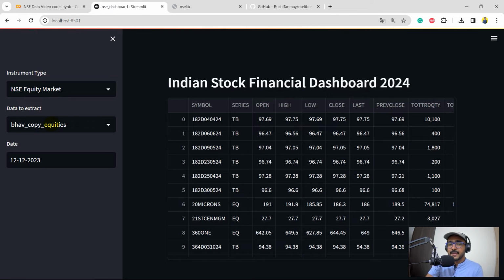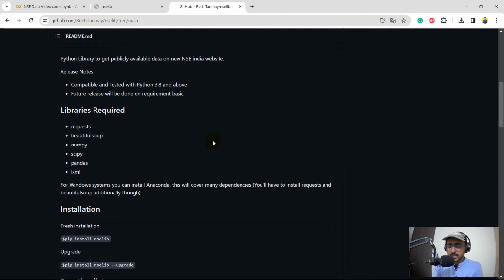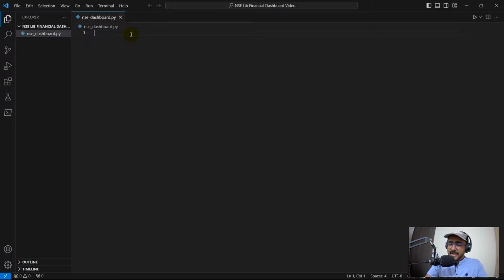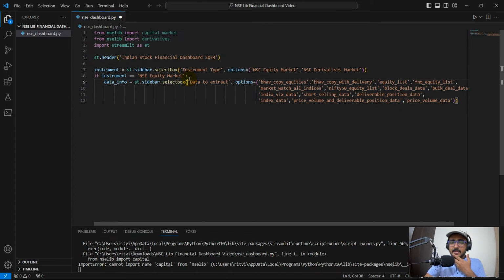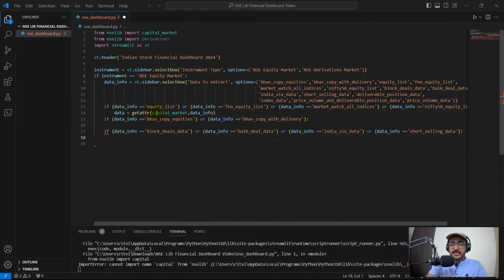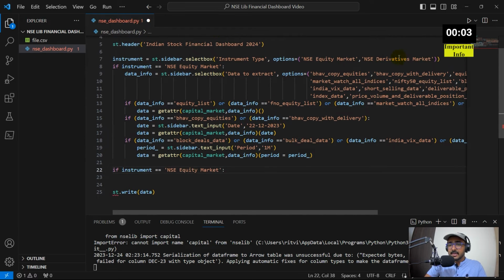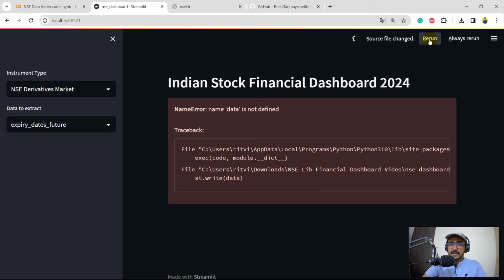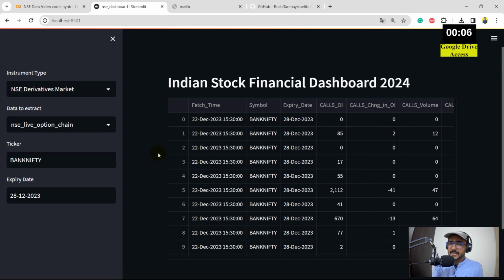How to build Indian Stock Financial Dashboard in 2024 for FREE🔥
How to build Indian Stock Financial Dashboard in 2024 for FREE in just 20 mins. NSE is an Indian Stock exchange and we used NSE Lib Python package to extract Indian Stock data in Python.

⌚ TimeStamps:
Introduction (0:00)
My first 2 videos on NSE Stock data (1:02)
Summary of the video (1:38)
NSE Stock data Python Package (3:48)
Initialize Indian Stock Financial Dashboard (4:58)
NSE Stock data in Financial Dashboard (7:16)
Important Info (13:06)
NSE FnO data in Financial Dashboard (3:30)
Google Drive Community (18:11)
Outro (20:22)